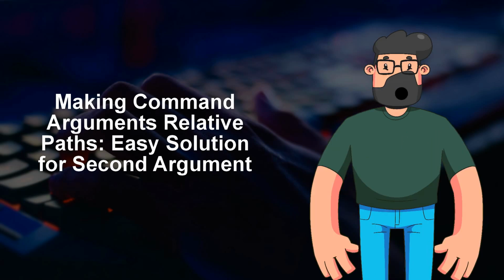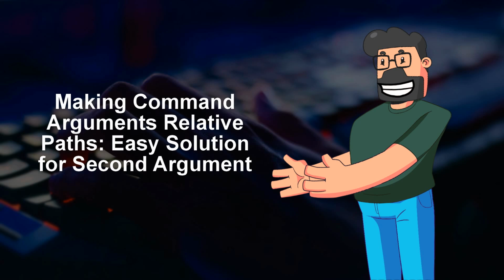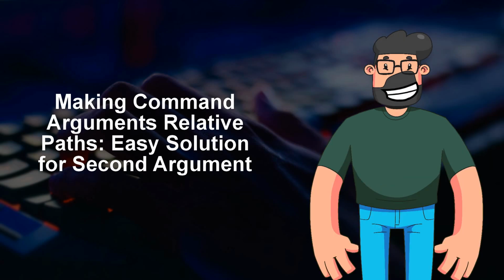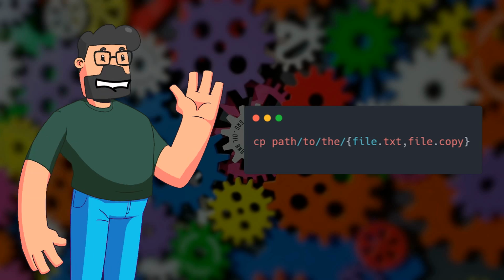Making Command Arguments Relative Paths: Easy Solution for Second Argument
Learn how to easily make command arguments relative paths, specifically the second argument. Watch this tutorial to find out how to make the second argument path relative to the first on a command.

✅ VIDEO INFO:
00:00:00 - Copying files with original directory structure.
00:00:28 - "Efficiently copy files with one command!"

This solution would not have been possible without the contributions of users: RoadRoller01 and Brusooo